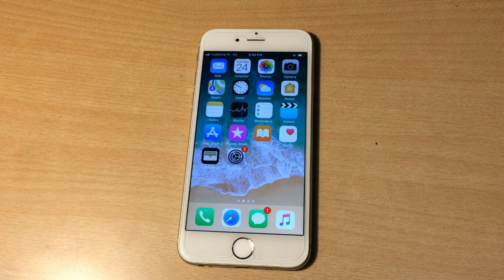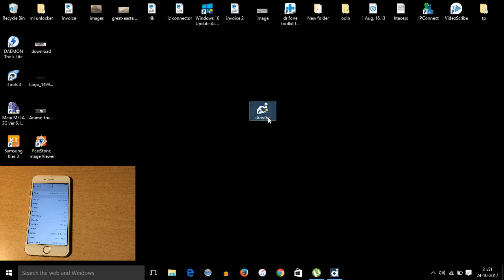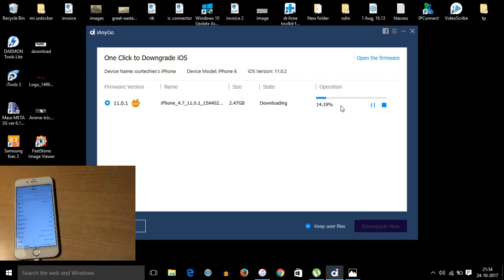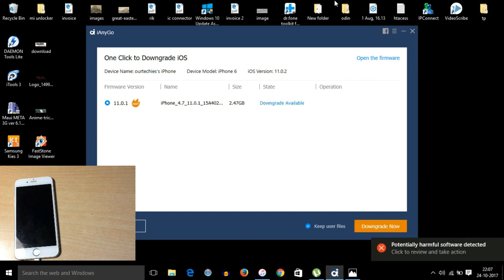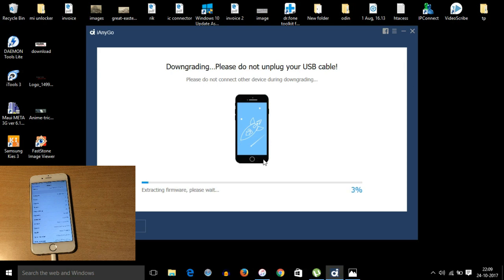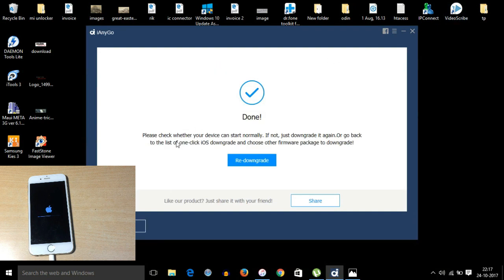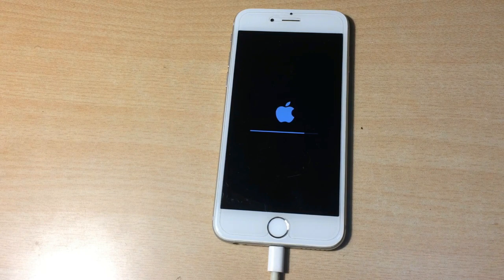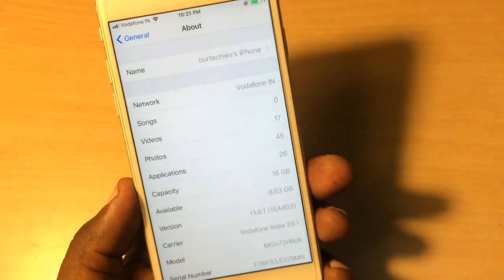Downgrade any version of ios in 1 single click ||downgrade iphone 6/7/8/10/11/1213 || ianygo 2021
this video will help you to downgrade any ios version of ypur iphone 7, iphone 6, iphone 8 ,iphone x